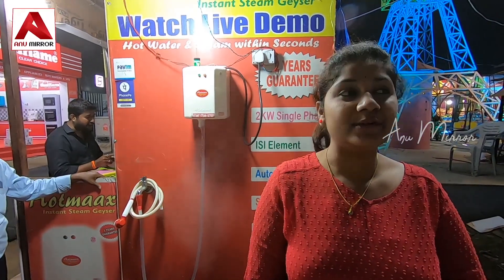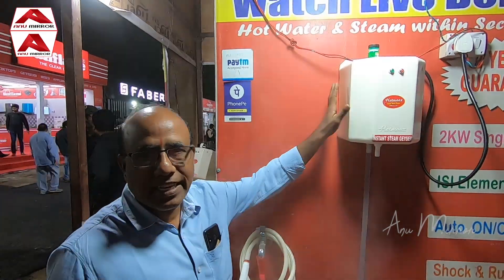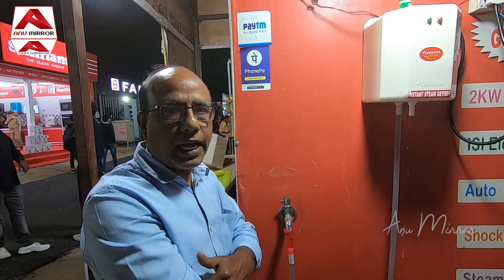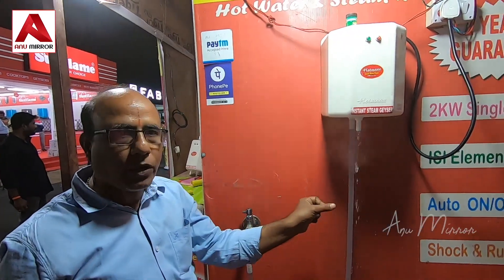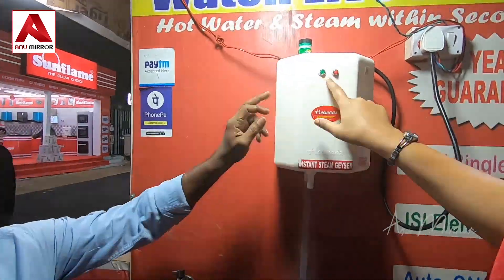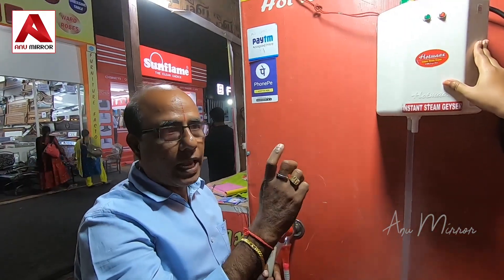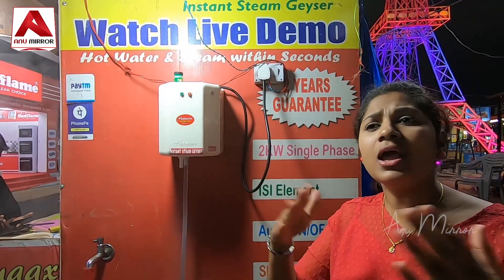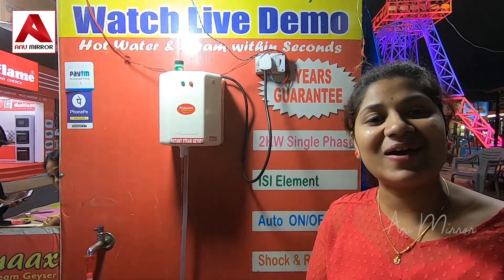Instant Water Heater|Geyser|Body Facial Steamer|Any Num of Litres|Discount Price at Nampally Numaish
Hai Friends, This is Anusha. In this video, I have explained an Instant Water Heater any number of liters that give both hot water and Steam for your face and body at very low cost at Numaish 2020 in Nampally Exhibition Grounds Hyderabad Street Shopping Telangana State India.

Contact ANU MIRROR Channel through the following mail or WhatsApp number.